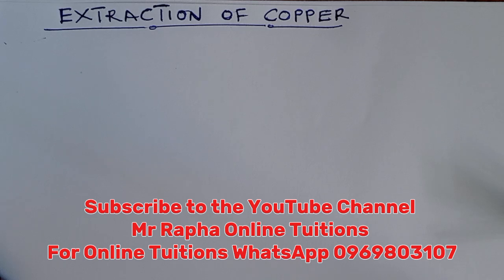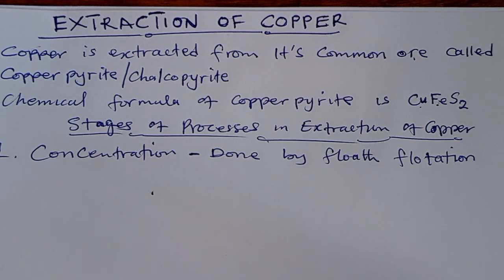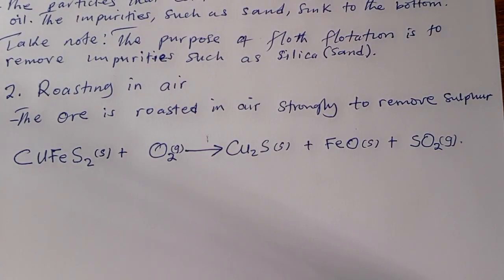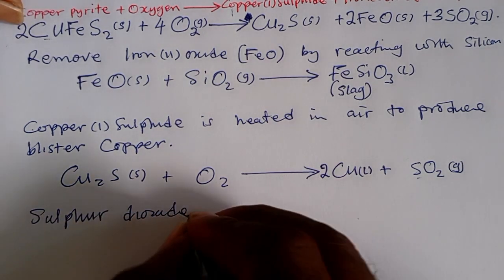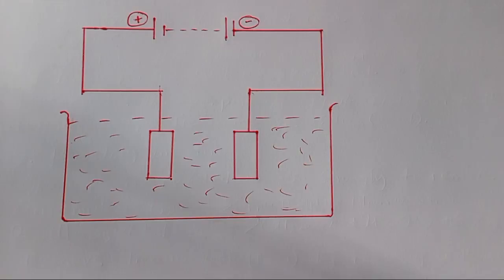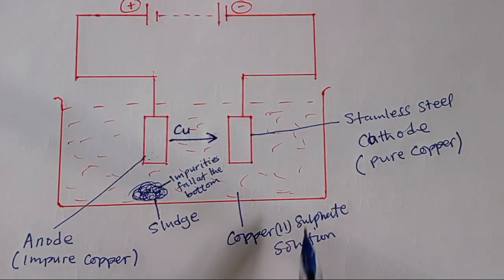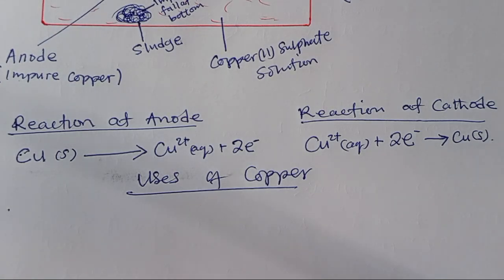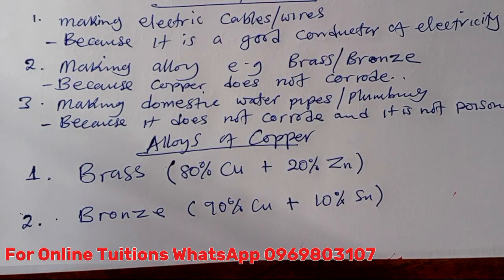Extraction of Copper